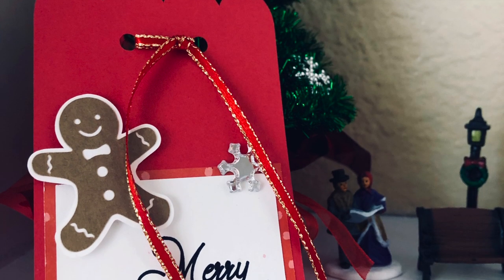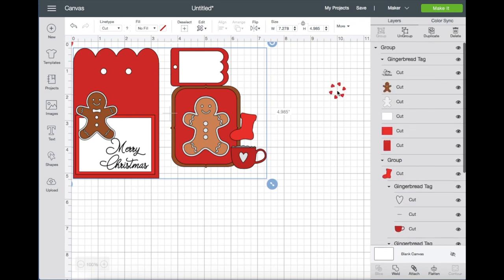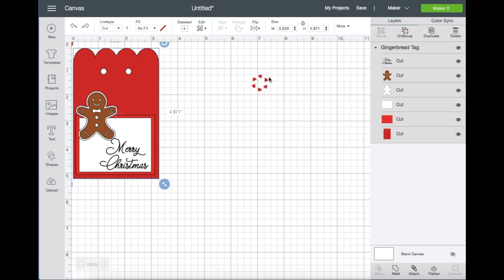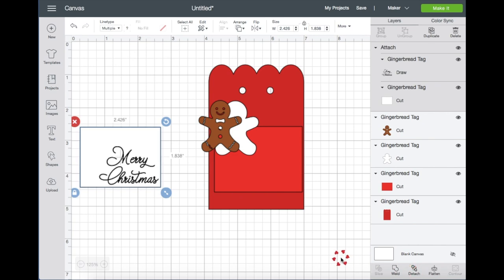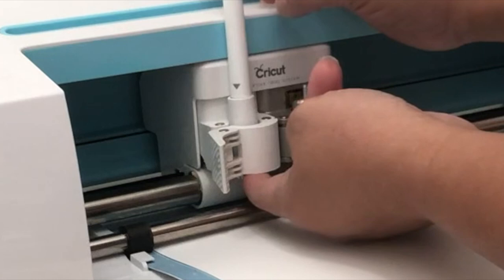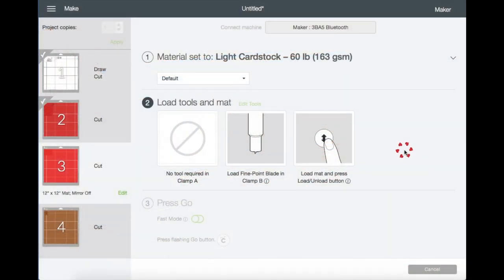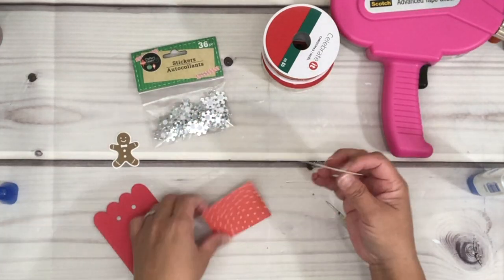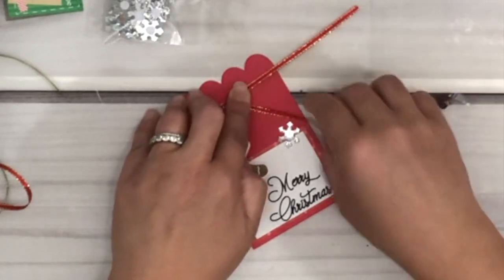Gingerbread Man Christmas Tags | Cricut Maker | Write Cut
Happy Black Friday MYSTERY BOX! ...It includes Cobalt Cutie!

Use this code and get a $10 gift card to your favorite store!

💜🧜🏼‍♀️ FOLLOW ME 🧜🏼‍♀️💜